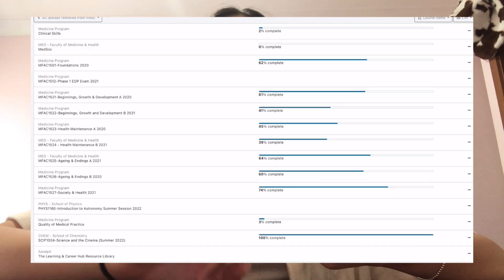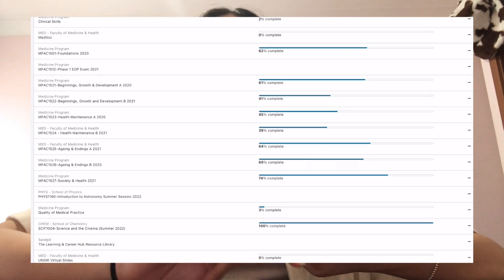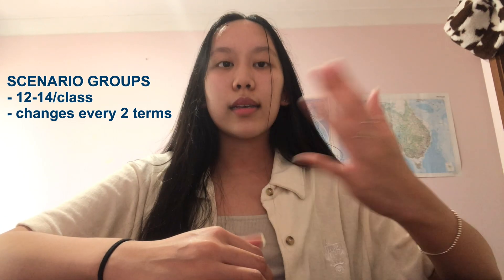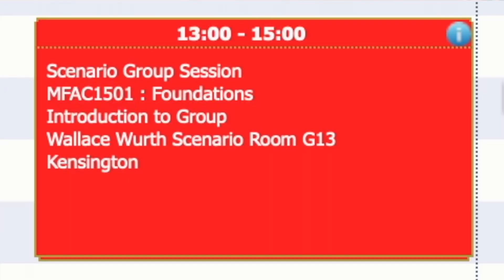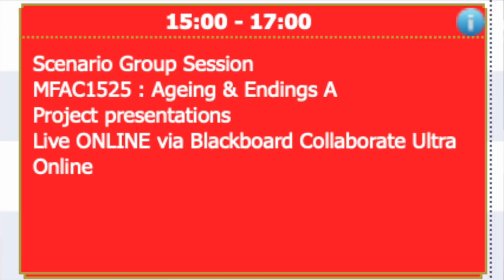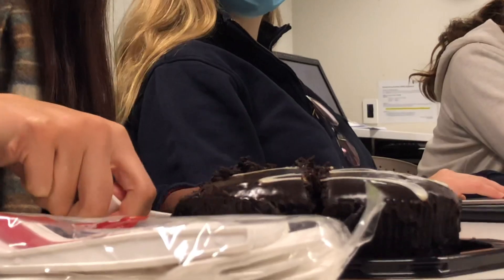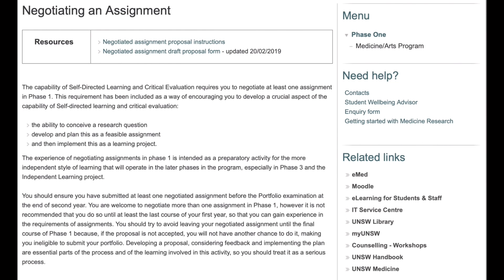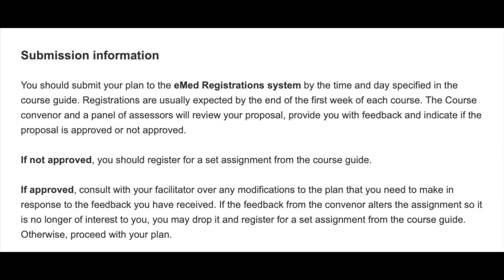UNSW Medicine First Year Guide - lects, SGs, pracs, tutes, IAs, negotiated, GPs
What I wish I knew before UNSW Medicine First Year (Phase 1) and getting into med school. Part 1 of this series covers the basics - see timestamps.
Offers are out today - congrats if you got an offer! 🕺🏻 If you didn't, hope you get an offer in the following rounds - I'm rooting for you!

❗ What is the final year of the UNSW Medicine course like? Check out my documentary which shows how I prepared and passed all my final year exams

❗ Check out my Class of 2025 graduation video where we give advice to med students, study advice, etc

stay until the end for a song rec! thank you for waiting :- )
❗submit any questions about unsw med/medicine here (your email won't be recorded so you'll be anonymous)

🎤 comment any questions/concerns you have related to medicine or life, i'll answer x

TIMESTAMPS
00:00 The Moment.
00:15 Greetings
00:33 Course overview
00:58 Year 1 exams summary
01:16 Year 2 exams summary
01:45 What happens if you fail an exam?
02:06 Technology - enrol, register, timetables, assessing med content
02:16 Moodle guide
02:28 Year 1 med school schedule
03:06 Useful documents for med
03:46 Class locations
04:28 Lectures vs SGs vs tutorials vs practicals
04:32 Lectures
04:52 SGs
05:50 Tutorials
06:34 Practicals
06:55 IAs
08:13 Negotiated assignment
08:57 GPs
10:42 Song rec!! :)

take care, stay fresh & love,
THY 🐡

-my fav things atm: 😁💅 kyrgios n kokkinakis getting into semis